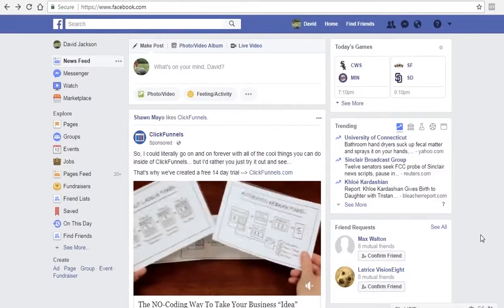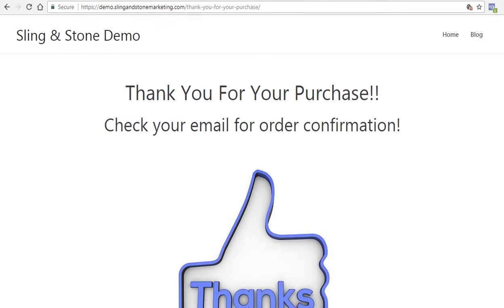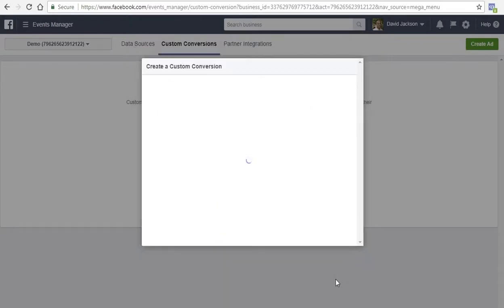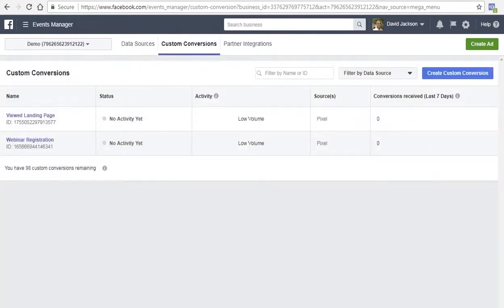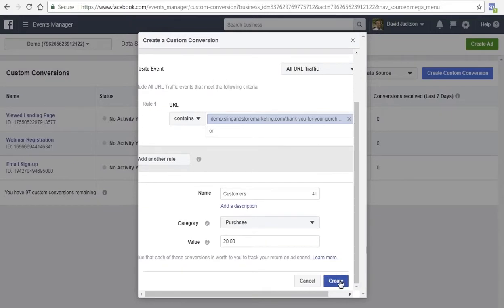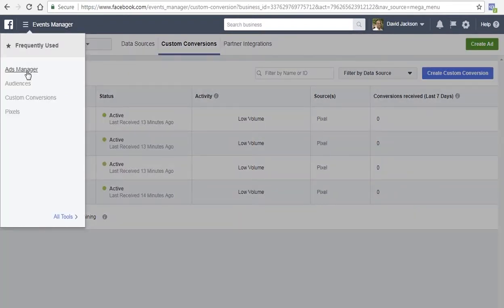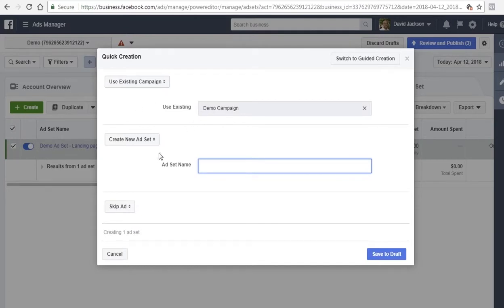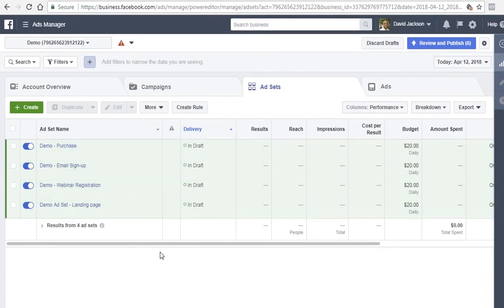How To Track Conversions On Facebook (2018)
In this video, I'm going to walk you through how to track conversions on Facebook. I'll show you exactly how to set up custom conversions, so you can use it to create custom audiences, discover your best performing ads, and use the campaign goals in your ad account.

After you have the Facebook pixel on your website, setting up custom conversions is easy. You don't need to mess around with any code on your website. All you need is to know the URLs of the pages you want to track a conversion.

Once you have custom conversions set up, you'll be able to place everyone that takes a desired action, or visits a specific page, into a custom audience where you can run ads to follow-up with a warm audience that will be more likely to complete another conversion.

Not only that, but you can have Facebook's algorithm find other people on their platform that are very similar to people that have already converted on your website so you can have an even more targeted audience to show your ads.

You'll also be able to keep track of your return on investment (ROI) for any ads you run. This way you'll know exactly which ads and audiences are more profitable to your business.

And if you use campaign goals on your ads, as you get more conversions, Facebook will automatically show them to people who are more likely to convert so you can get an even higher ROI.

You can follow along as I go through an example of setting up a custom conversion for various different types of pages, such as a content page, a thank you page, and an order confirmation page. The process is simple and you should be able to apply it to your website pages immediately.

🛠️ RECOMMENDED TOOLS TO SLAY GIANTS 🛠️

✅ DOMAIN NAME REGISTRARS:
🧡 Cloudflare - buy domains at cost, without any markup